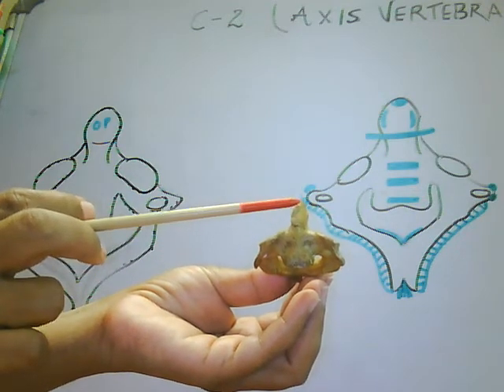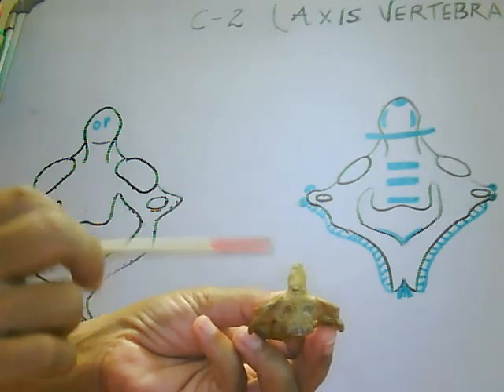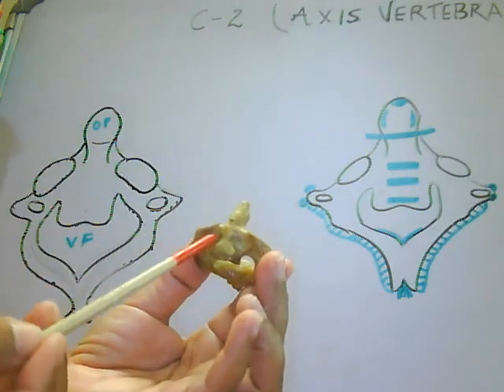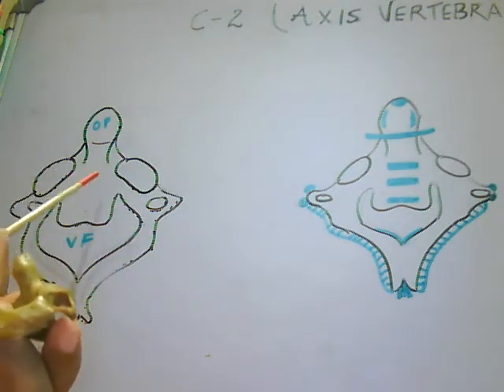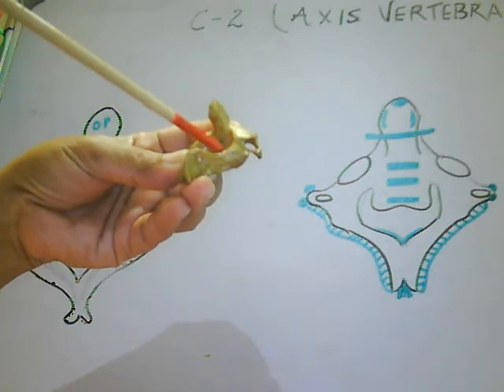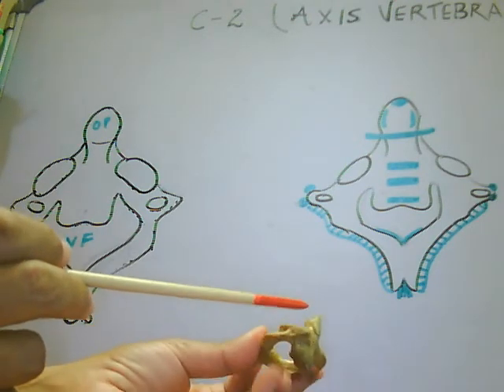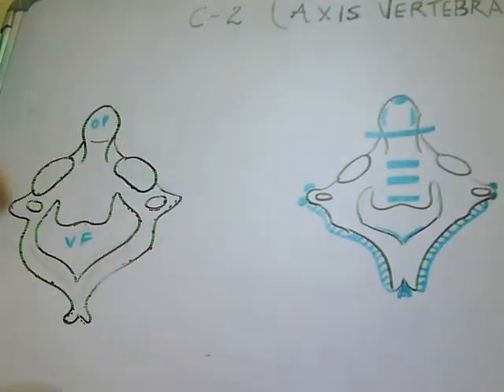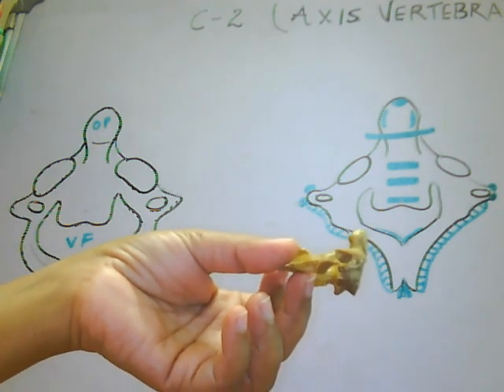Axis vertebra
This video is about anatomical features and attachments on axis vertebra.